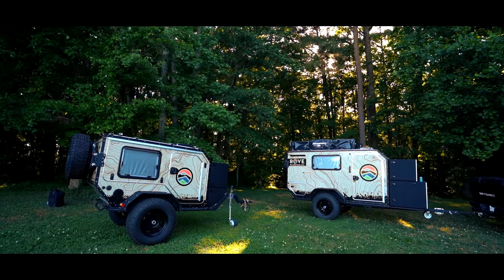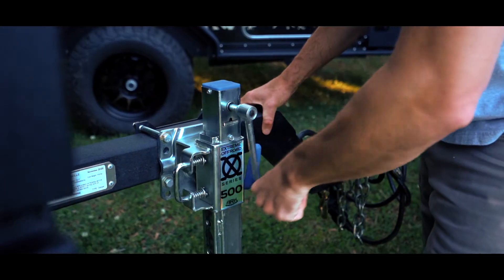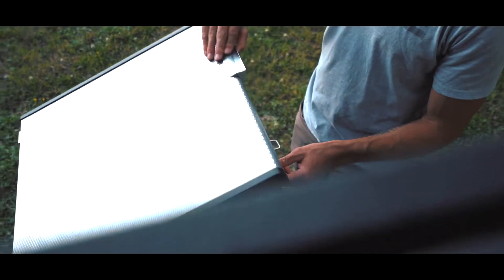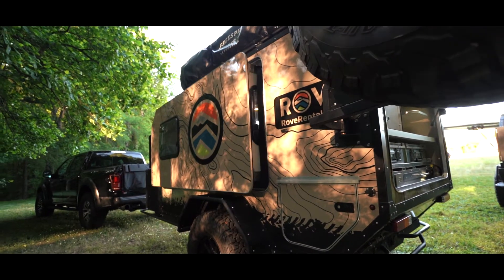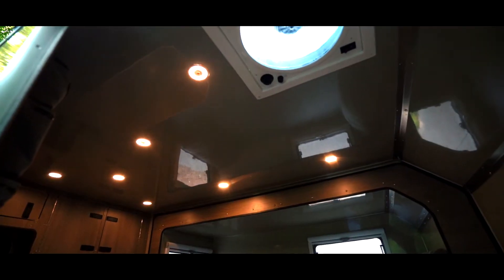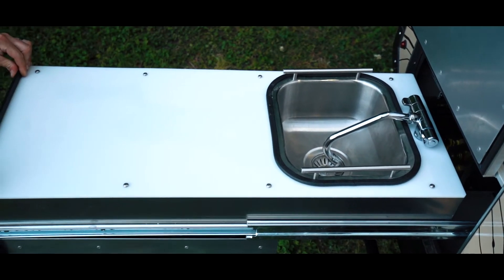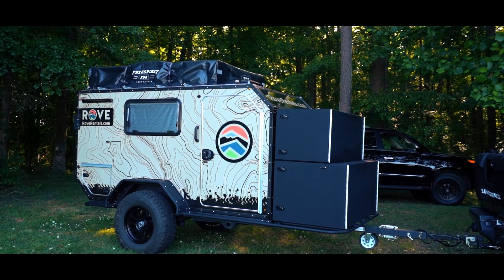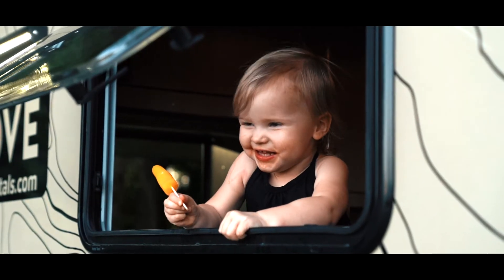ROVE RENTALS - Overkill Campers SO510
Check out this walk around a more on our Overkill Campers SO510 adventure trailer for rent!